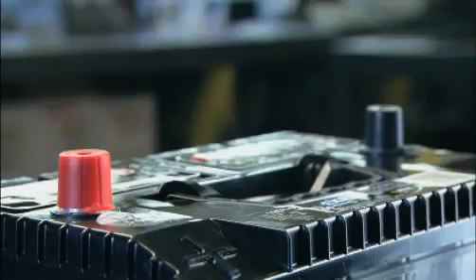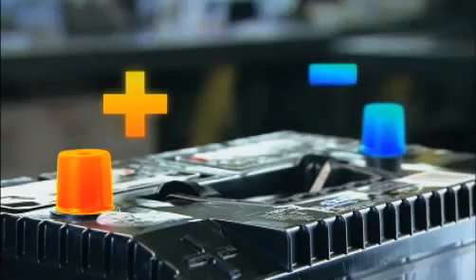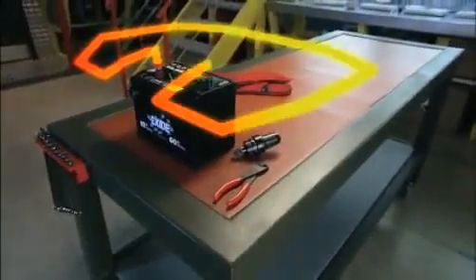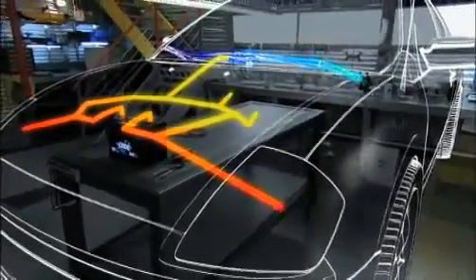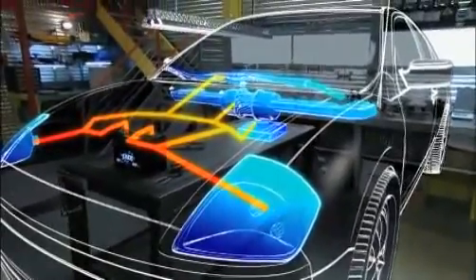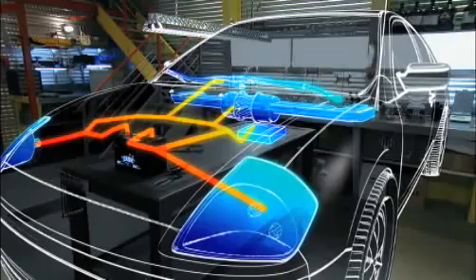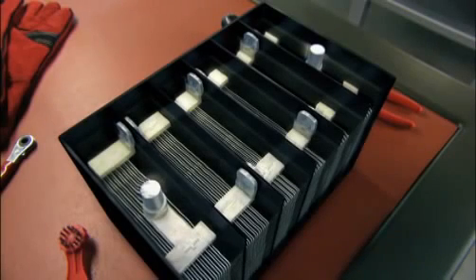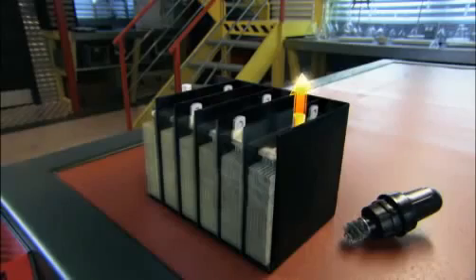how car batteries work